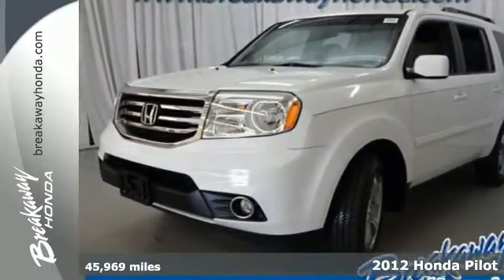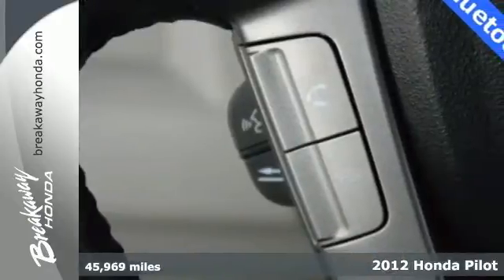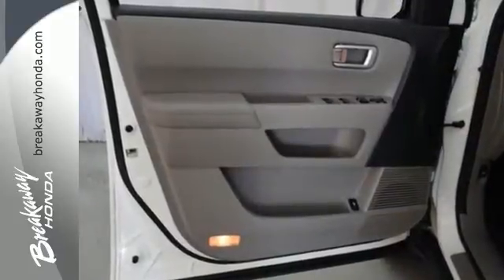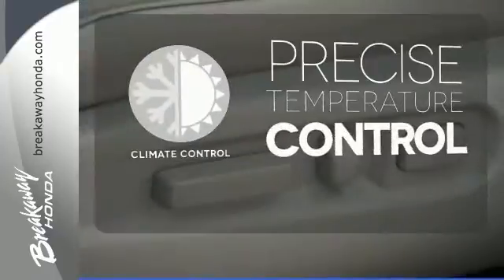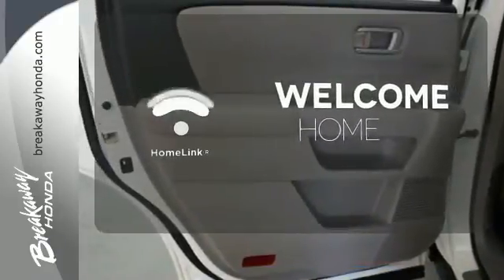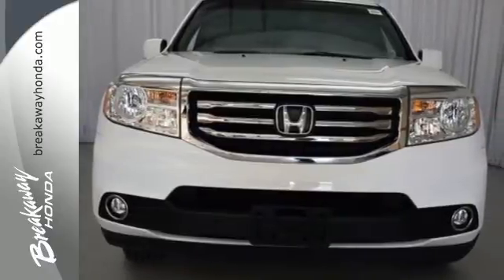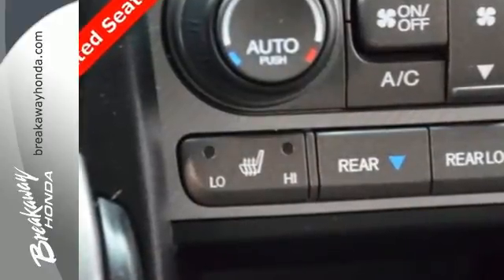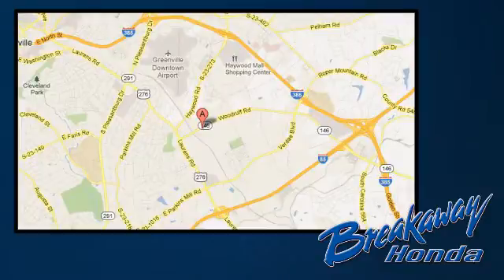2012 Honda Pilot Greenville SC Easley, SC 160531A - SOLD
Year: 2012
Make: Honda
Model: Pilot
Trim: EX-L
Engine: 3.5L V6 SOHC i-VTEC VCM 24V
Transmission: 5-Speed Automatic
Color: White
Interior: Gray
Mileage: 45969
Stock #: 160531A
VIN: 5FNYF3H51CB031461
HONDA CERTIFIED***7 YEAR/100K WARRANTY***, NO ACCIDENT HISTORY ON CARFAX! ONE OWNER!, BLUETOOTH, and REAR VIEW CAMERA. Automatic temperature control, Heated Front Bucket Seats, Power driver seat, and Power passenger seat. Creampuff! This gorgeous 2012 Honda Pilot is not going to disappoint. There you have it, short and sweet! Honda Certified Pre-Owned means you not only get the reassurance of a 12mo/12,000 mile limited warranty, but also up to a 7yr/100k mile powertrain warranty, a 182-point inspection/reconditioning. This terrific Honda is one of the most sought after used vehicles on the market because it NEVER lets owners down.

Address:
330 Woodruff Rd